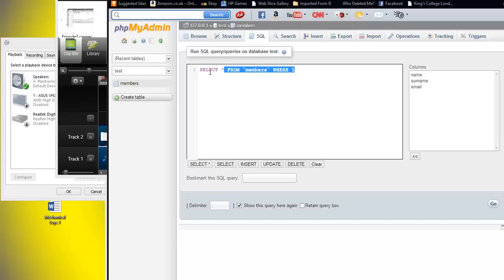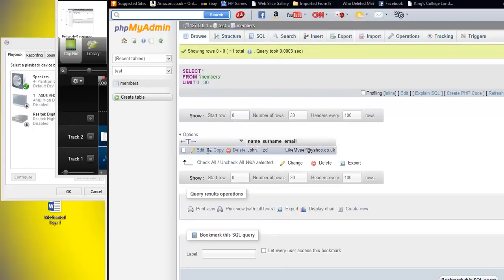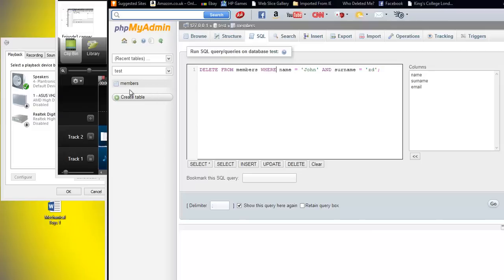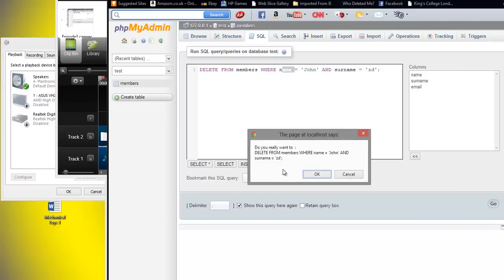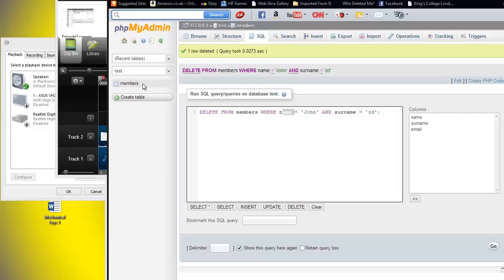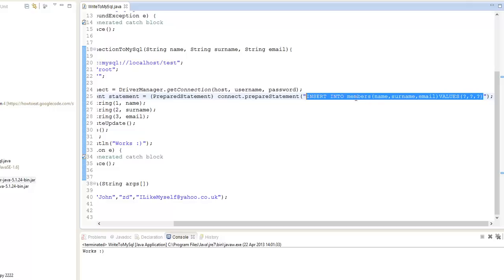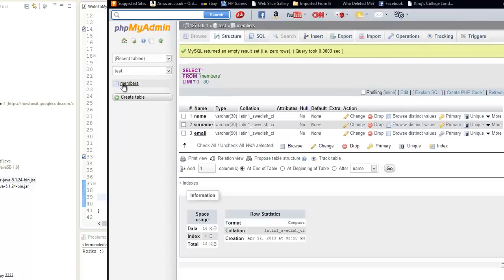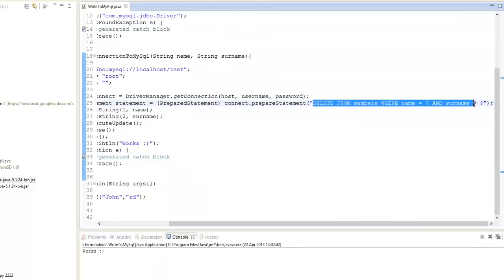(Java | MySql) | Deleting Data From SQL Table using Java | Episode 4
Hey guys, in this tutorial I will be looking at deleting data from our database. Its done pretty easy, please notify me if you're struggling with it :).

CODE will be provided upon request :D.